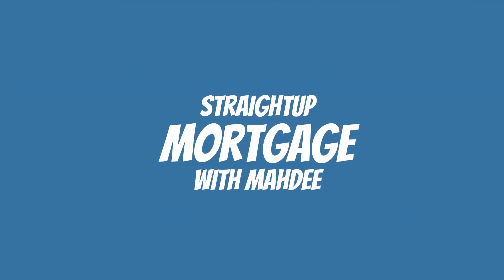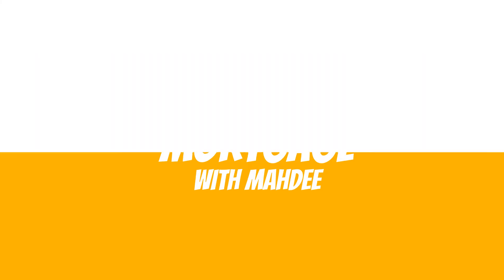What is a Mortgage Processor?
Learn What a mortgage processor is.